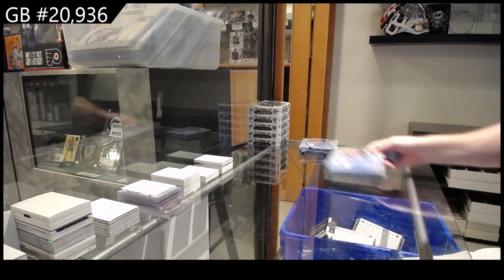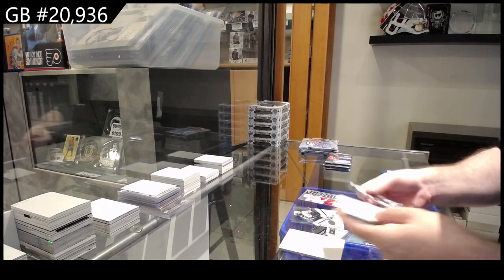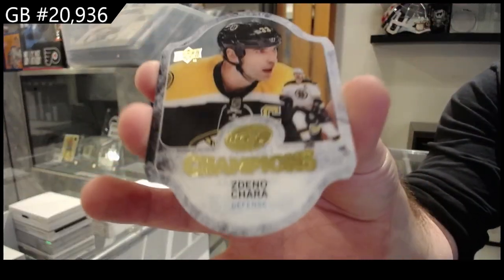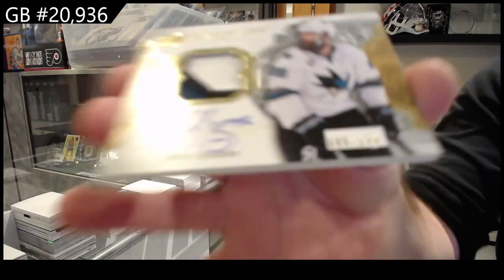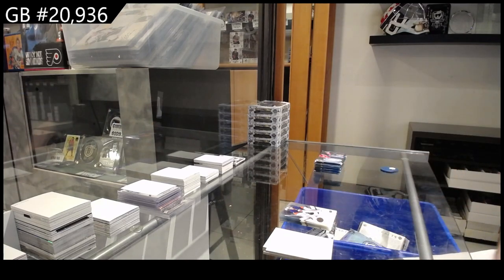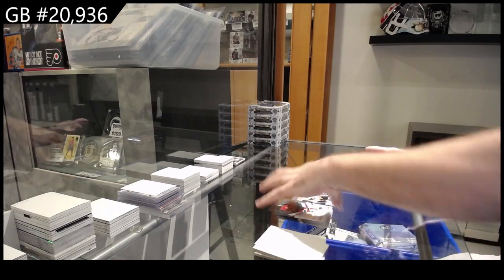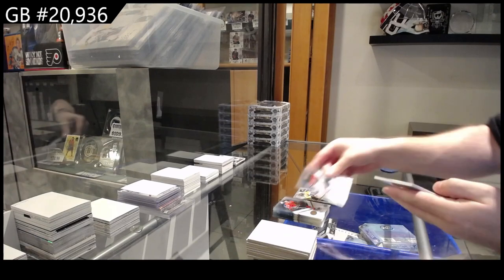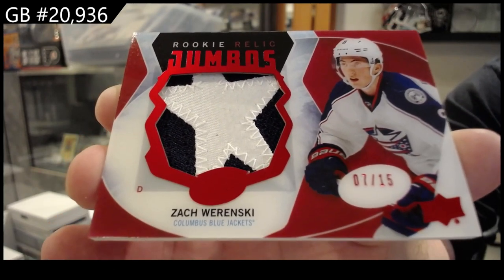2016-17 Upper Deck Ice Hockey 2 Box Break - CNC GB #20,936